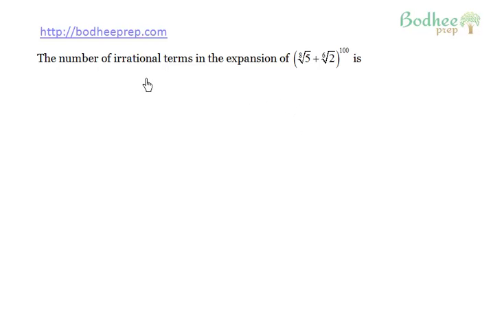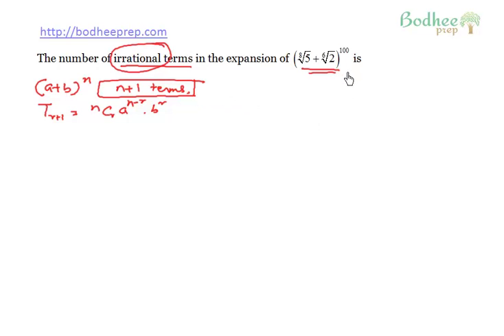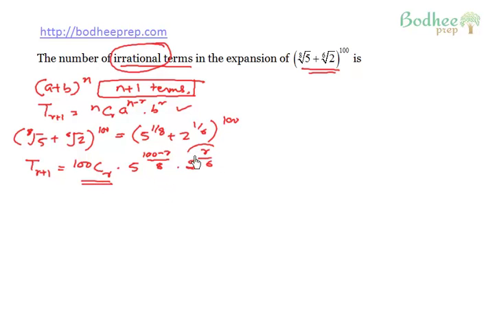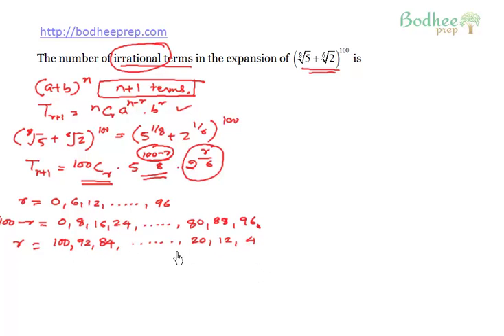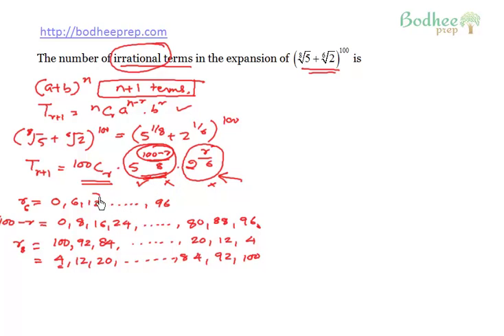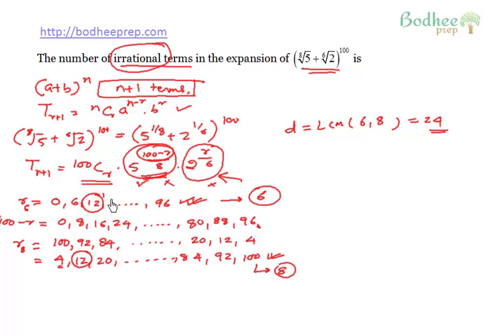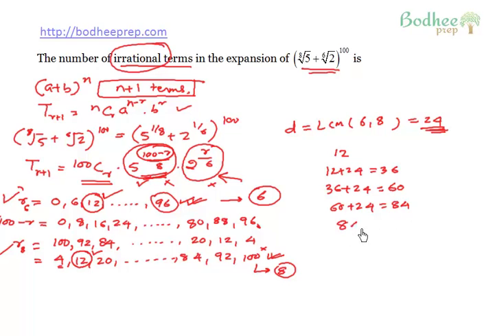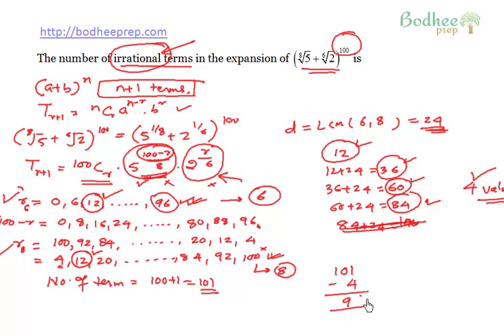CAT Algebra Workshop Problem 20